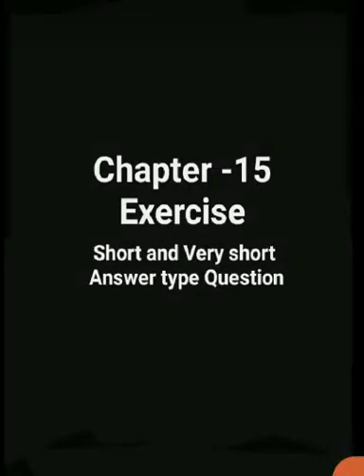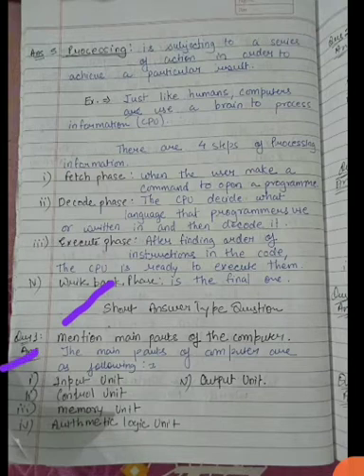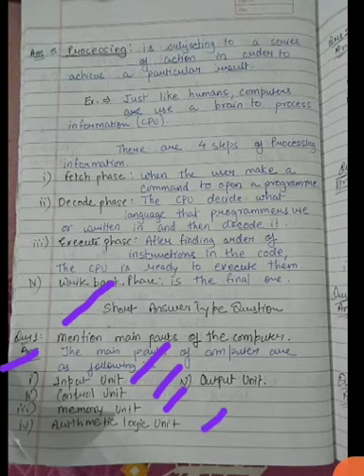Class 7 ch-15 (Computer)Exercise part 2